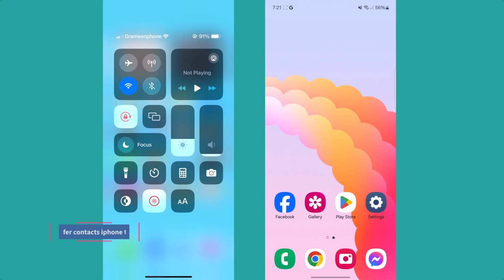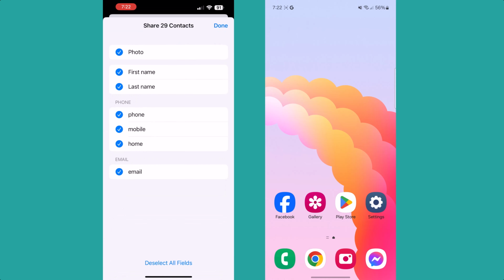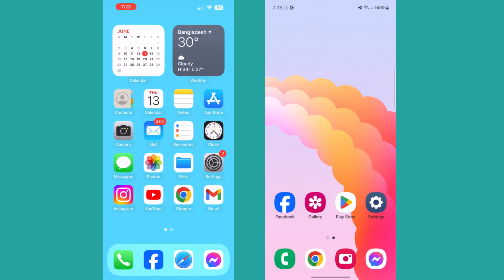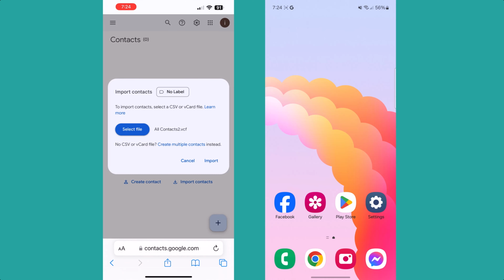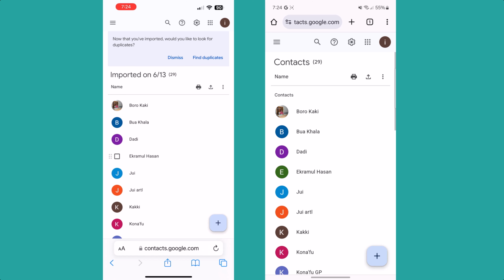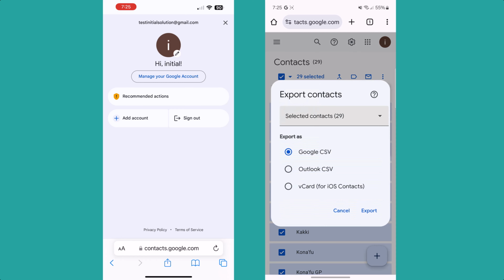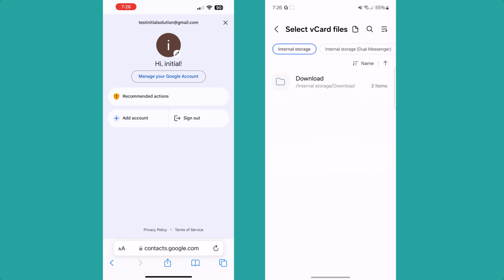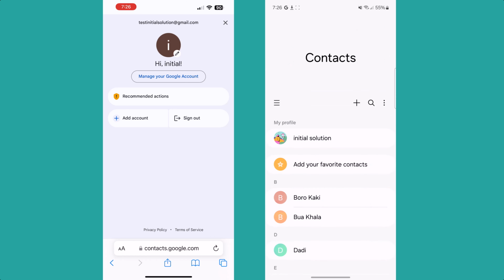How transfer contacts iphone to android - Full Guide (Without PC or Cable)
Discover how to securely transfer your iPhone contacts to a new Android phone without wirelessly or using a USB-C cable solution.